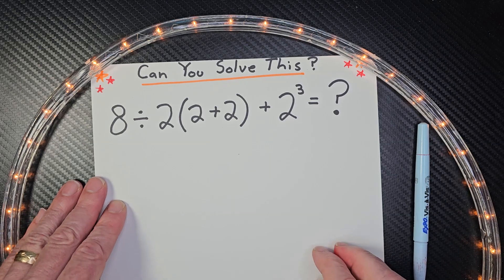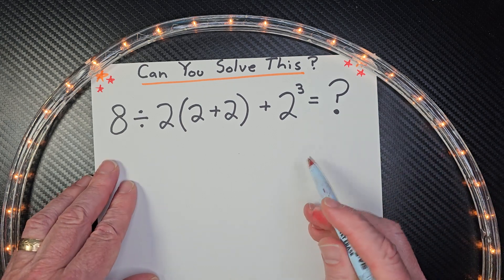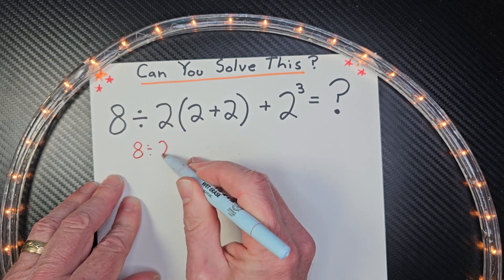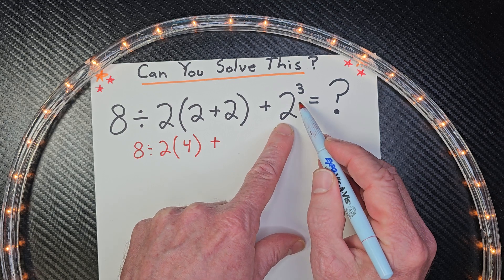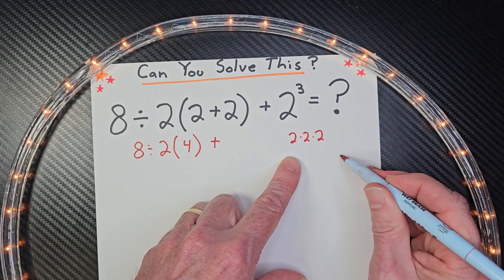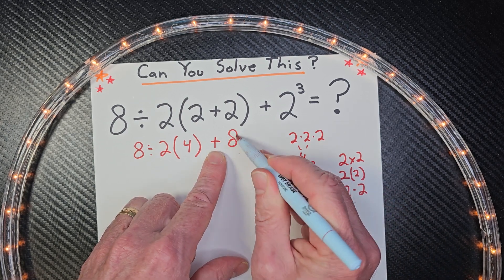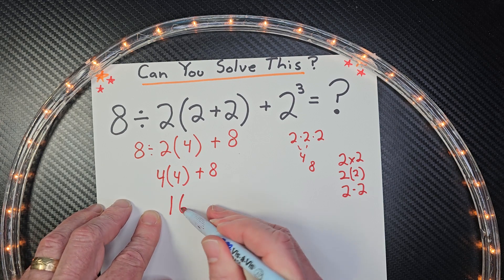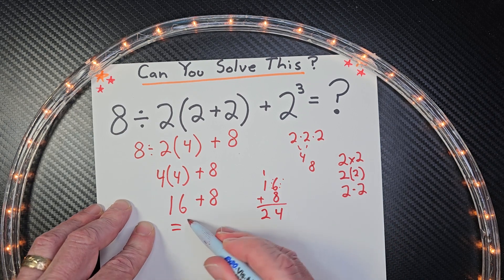Order of Operations Challenge Practice Problem ⭐😃 Pemdas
Order of Operations Challenge Practice Problem